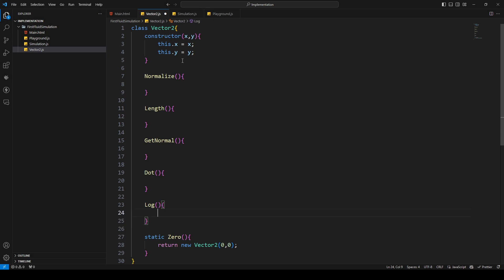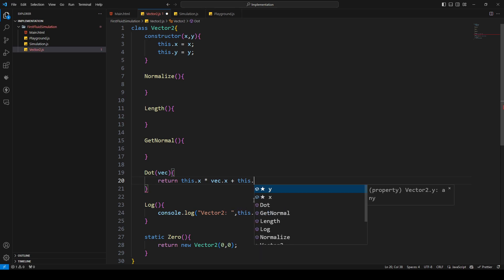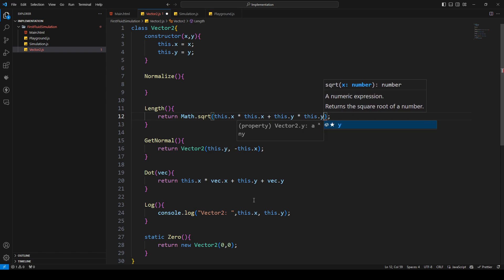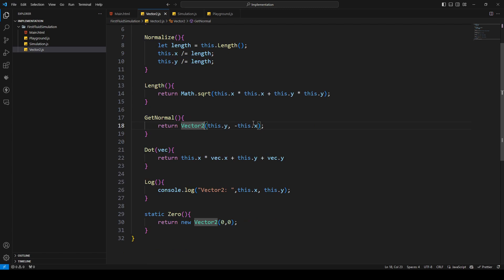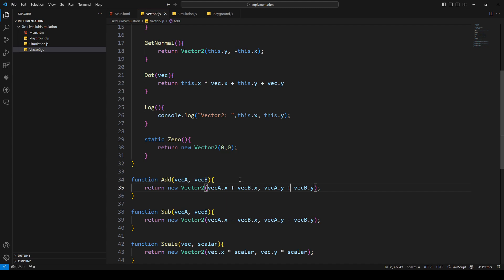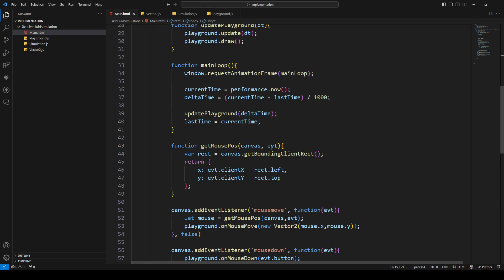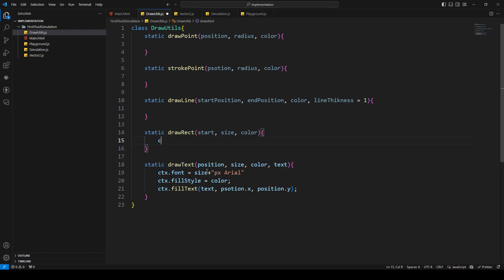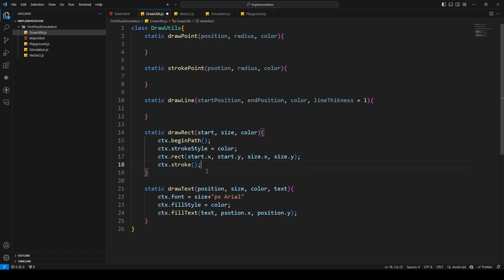Fluid Simulations made easy - 02 Drawing & Vectors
In this video, we will set up our project for drawing simple things like lines, rectangles, points and text. Also we will add a vector class which is needed to to calculations in our main algorithm for the fluid simulation.